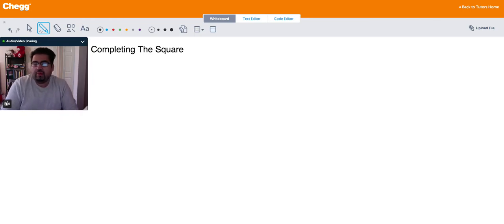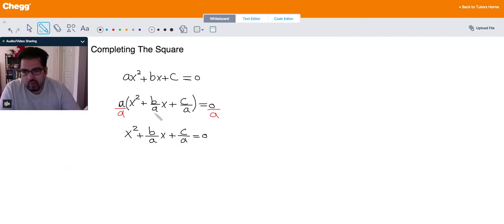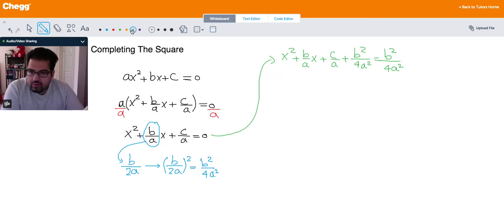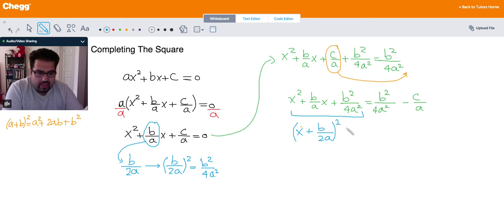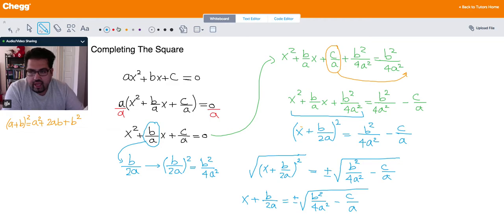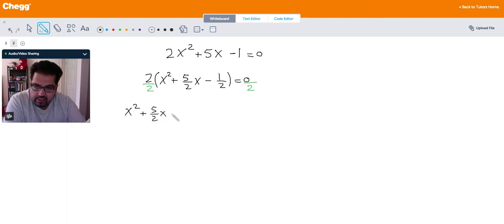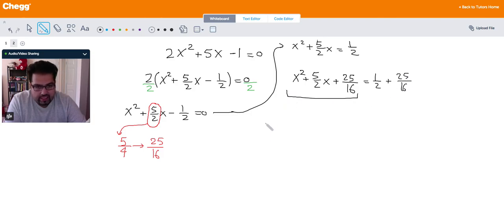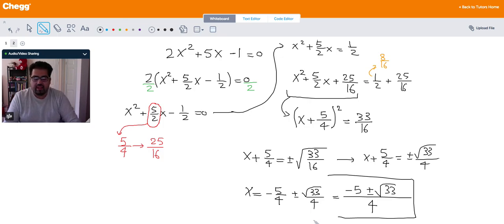Completing the Square | Algebra | Chegg Tutors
Completing the Square is a technique used to solve quadratic equations, graph quadratic functions, and evaluate integrals. This technique can be used when factoring a quadratic equation does not work or to find irrational and complex roots. Completing the Square converts a quadratic polynomial (ax2 + bx + c) that is not a perfect square to a perfect square polynomial plus a constant. For example, x2 + 8x + 21 can be converted to (x+4)2 + 5. To solve for the quadratic equation, x2 + 8x = -21, complete the square by taking half the coefficient of x in the quadratic x2 + bx and adding its square x2 + bx = (x=b/2)2 – (b/2)2, or from our example, (x + b/2)2 – (8/2)2 = -21. The general formula for Completing the Square is written as ax2 + bx + c = a(x-h) + k where h = -b/2a and k = c-b2/4a.

Learn about Algebra terms like Completing the Square on Chegg Tutors. Work with live, online Algebra tutors like Mohammad P. who can help you at any moment, whether at 2pm or 2am.

About Mohammad P., Algebra tutor on Chegg Tutors:

Applied Mathematics / BS in Nuclear Physics 2007 Qom University major

Subjects tutored: Geometry (College Advanced), Basic Math, SAT II Mathematics Level 2, Calculus, Algebra, Physics, Trigonometry, Pre-Calculus, ISEE (math), Pre-Algebra, ACT (math), SAT II Mathematics Level 1, Linear Algebra, and Geometry